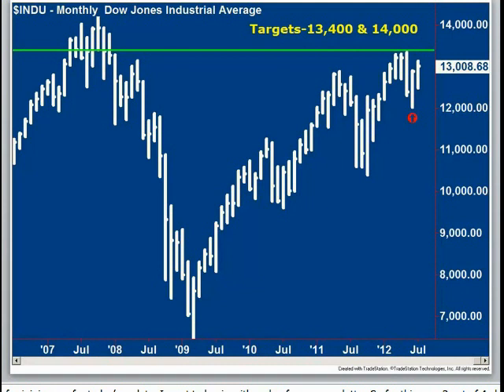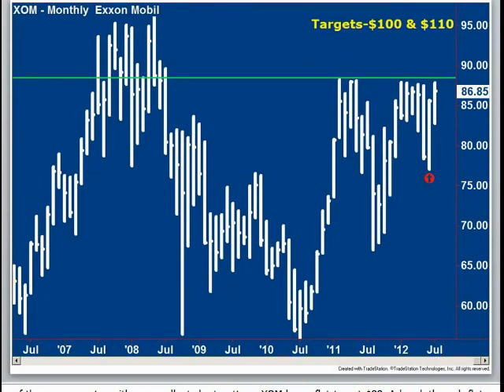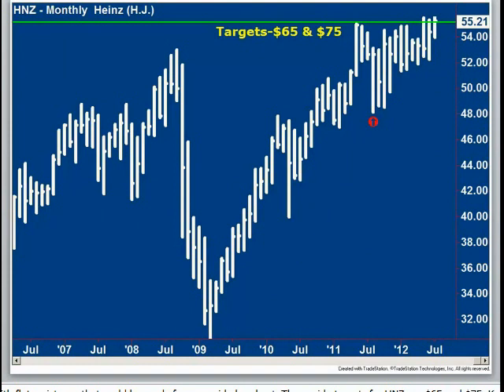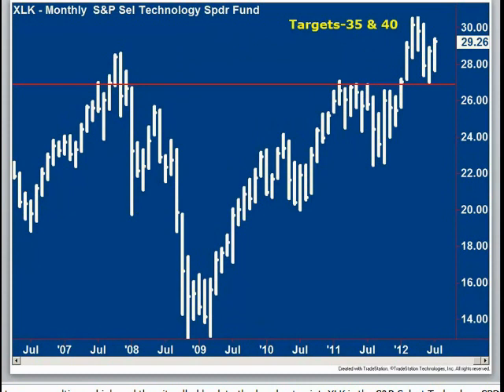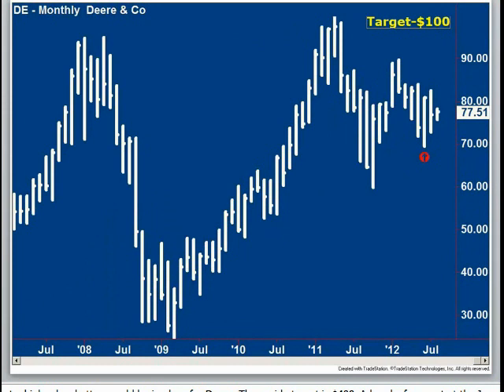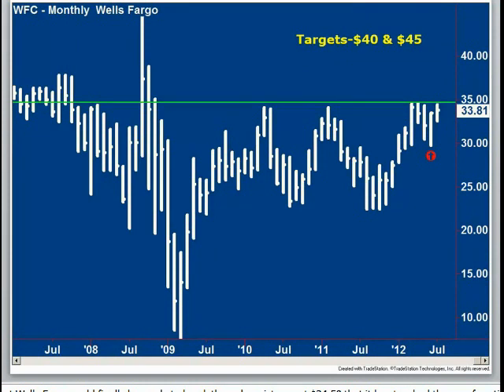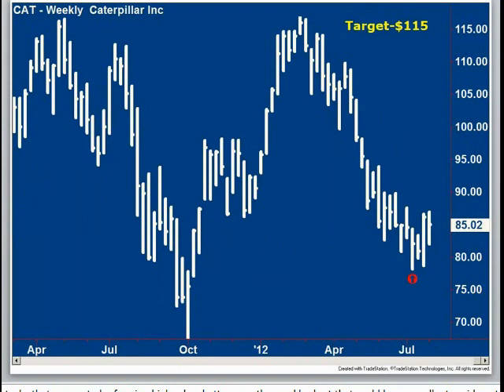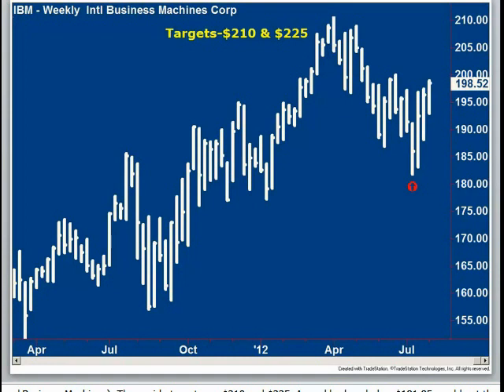Andy Chambers: Stock Market Update August 9, 2012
In this video, Andy Chambers presents his expectations for the stock market for the coming month. First, Chambers discusses the dow jones. Then, he analyzes the S&P Select Energy spider XLE. Last, Andy looks at several individual stocks including: XOM, CVX, WMB, HNZ and more.